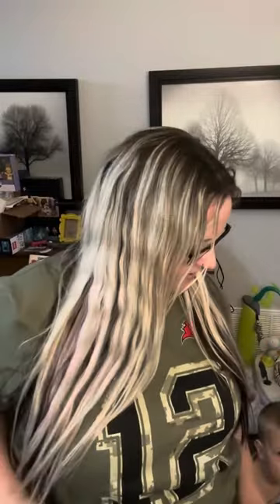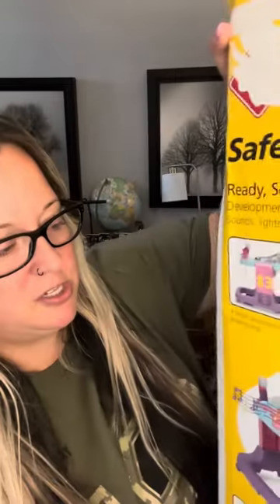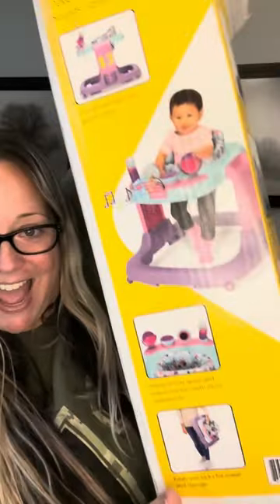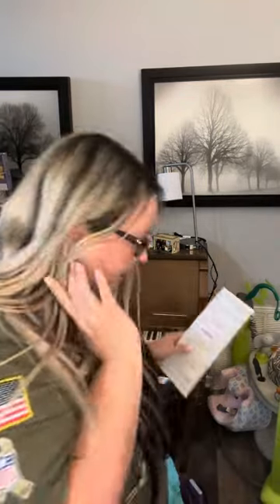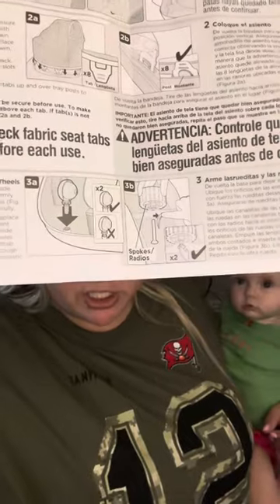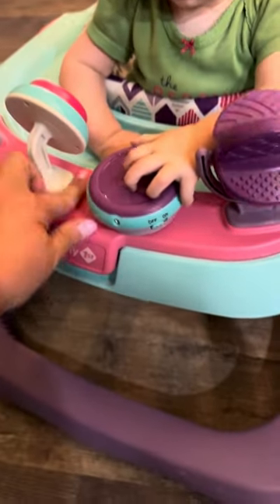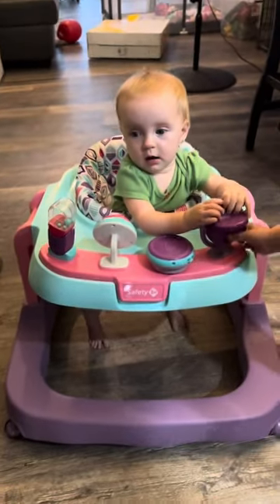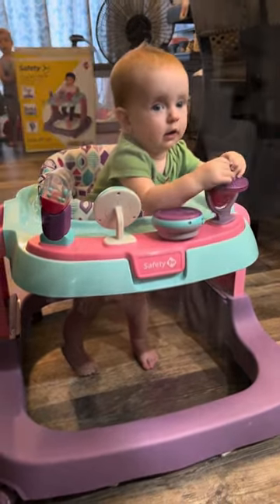Safety 1ˢᵗ Ready, Set, Walk! DX Developmental Walker, Lavender Buzz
This walker was absolutely great to sample. We really enjoyed it. ￼